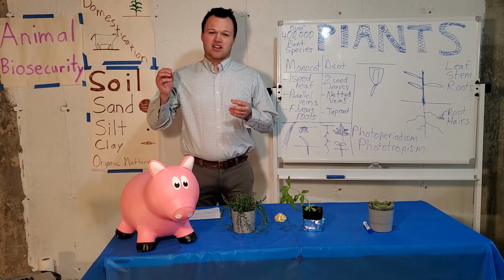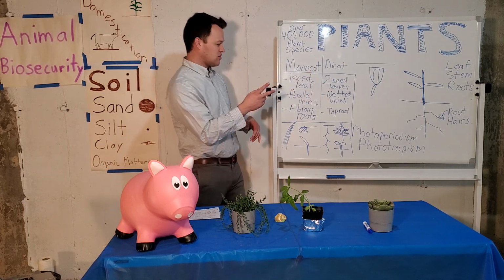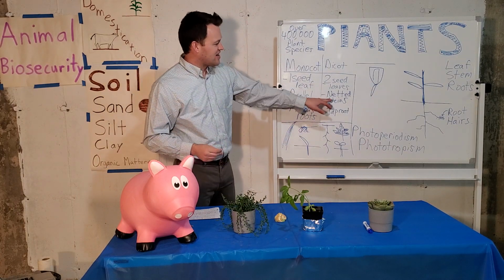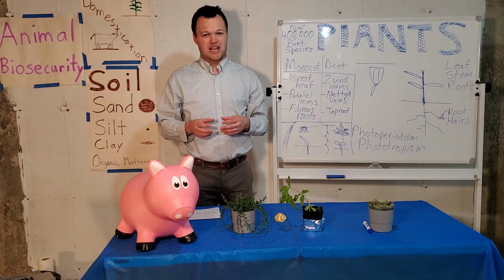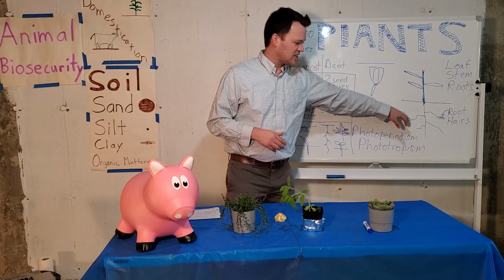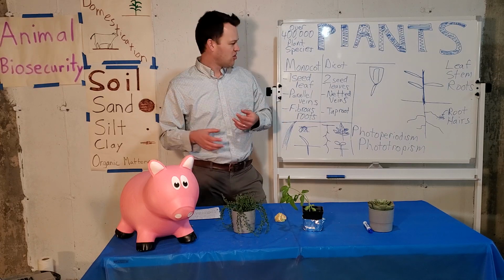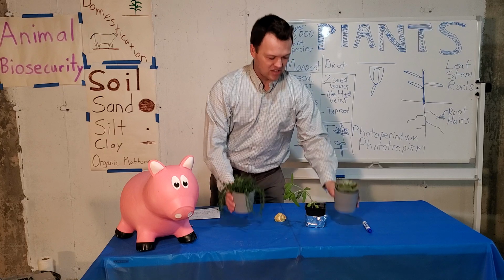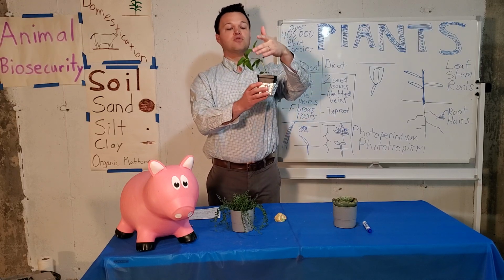Mr. Haden Ag Lessons Episode 7: Plants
The video covers the  3 main parts of the plant and some basic knowledge regarding classification of plants into monocot and dicot categorization